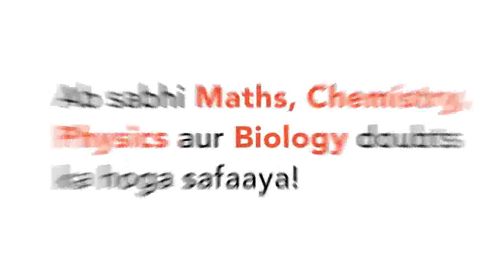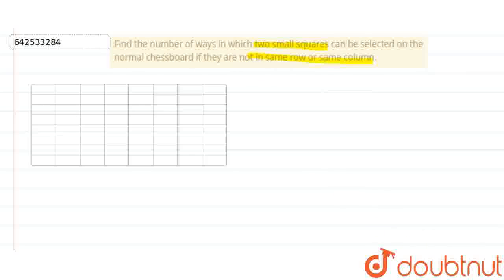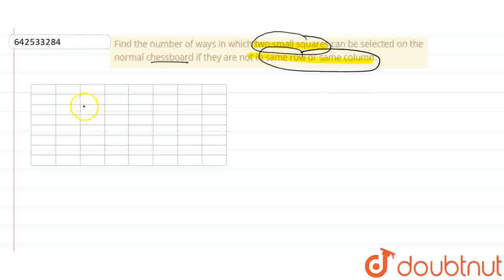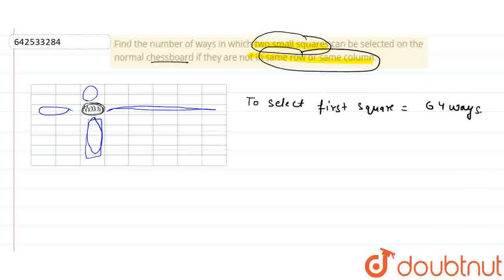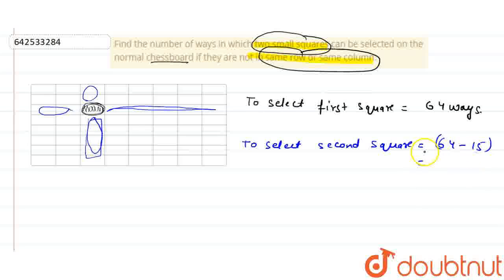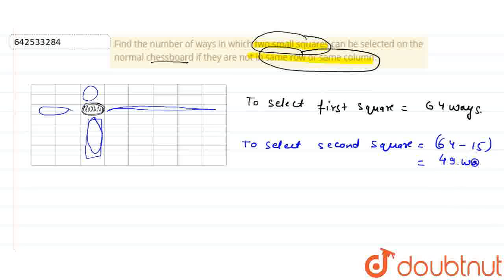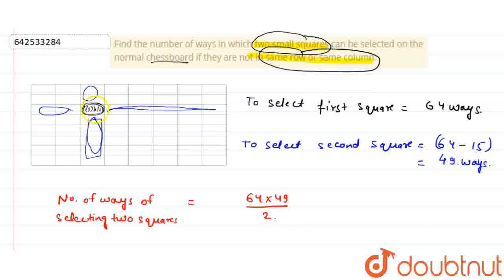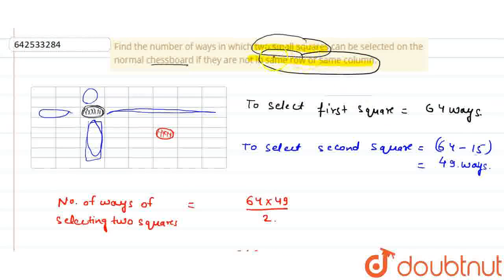Find the number of ways in which two small squares can be selected on\r\nthe normal chessboard i...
Find the number of ways in which two small squares can be selected on\r\nthe normal chessboard if they are not in same row or same column.
Class: 11
Subject: MATHS
Chapter: PERMUTATIONS AND COMBINATIONS
Board:IIT JEE

👉 Have Any Query? Ask Us.